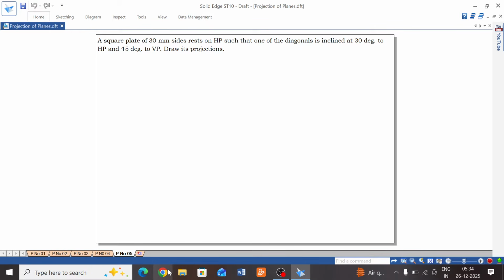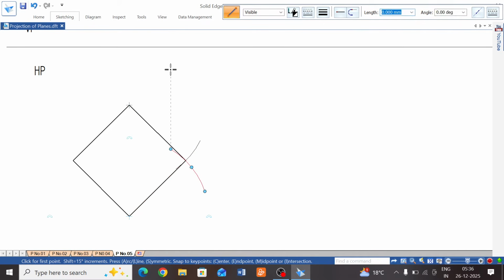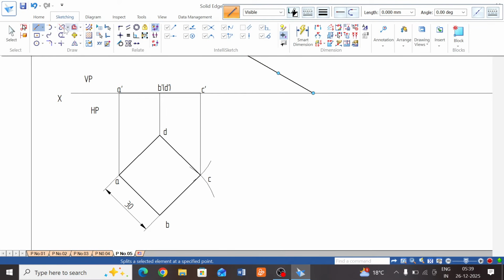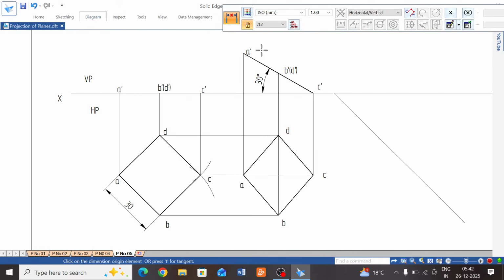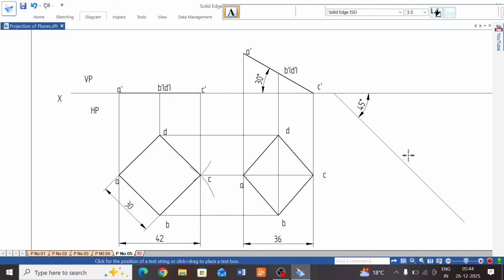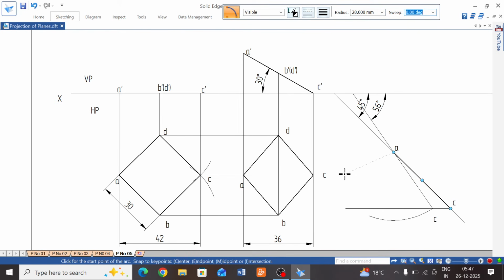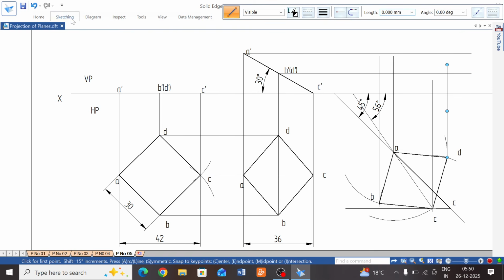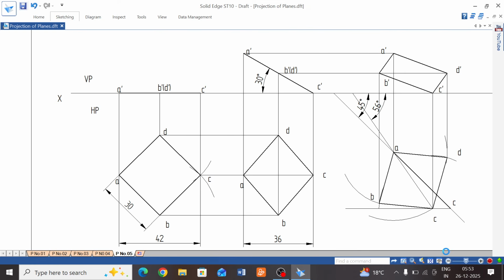Projection of Planes P No 05